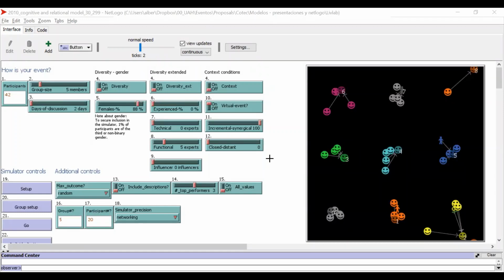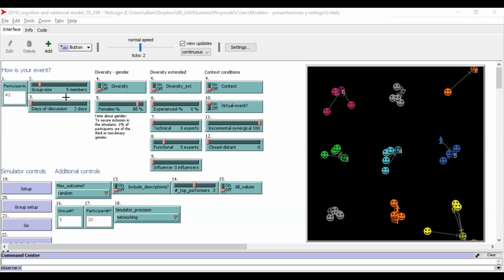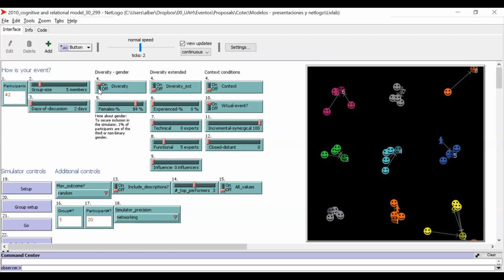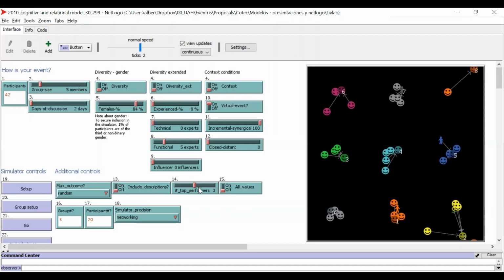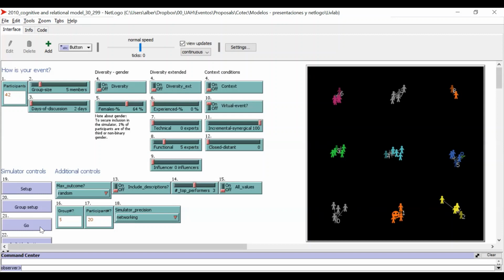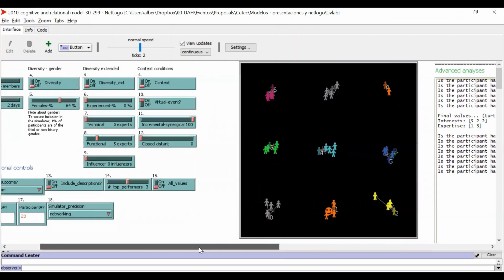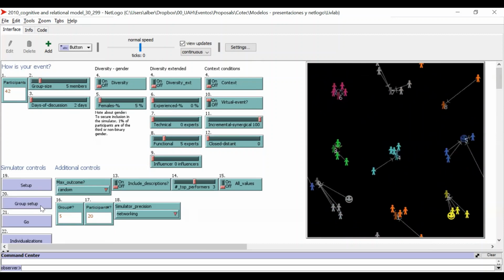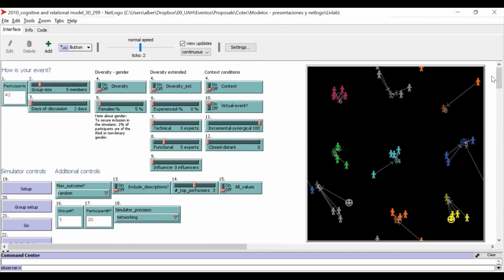LivLab Simulator - first steps